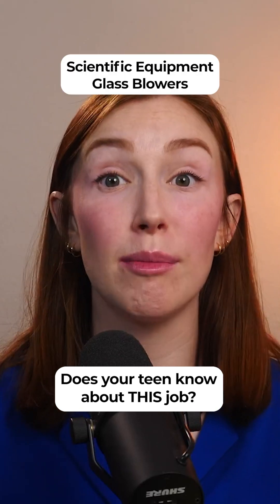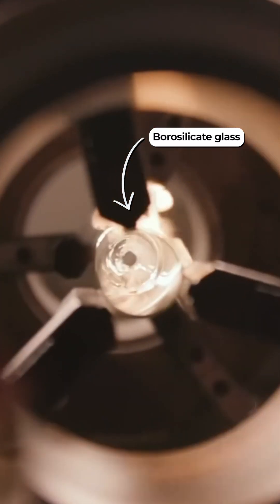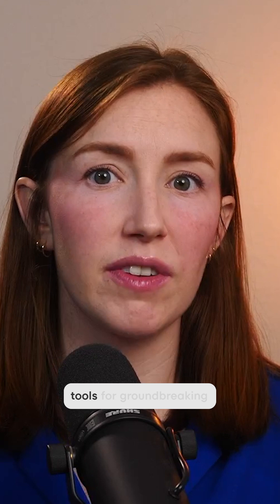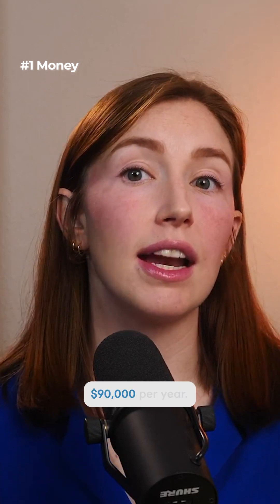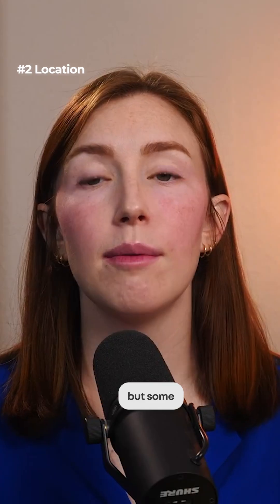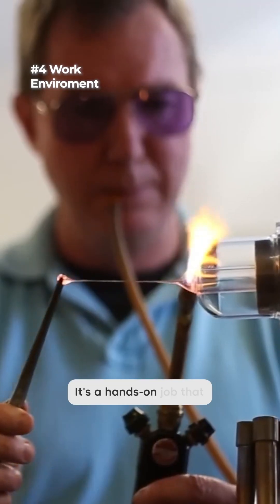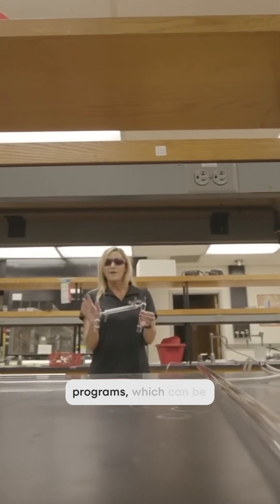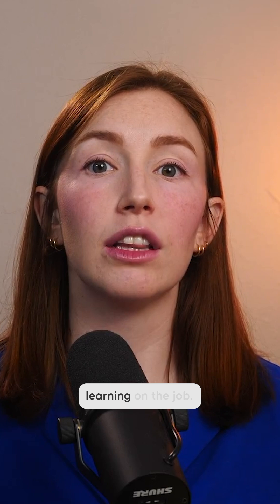Does your child know this job is an option? Scientific Equipment Glass Blower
Want to guide your 16-20 year old to careers that help them reach their goals? Guide them to their future with our workbook set

Want 1-on-1 help for your 16-20 year old? Schedule your free consultation